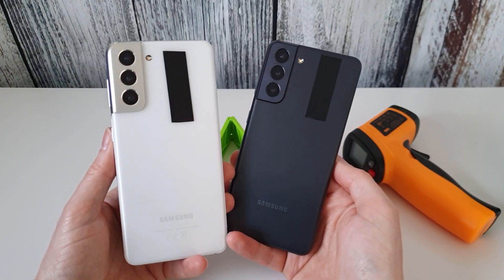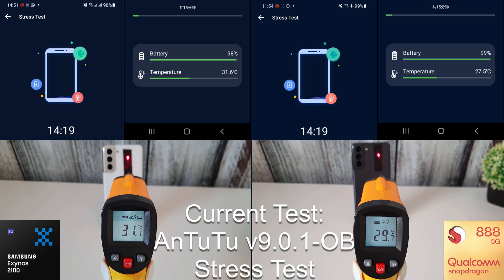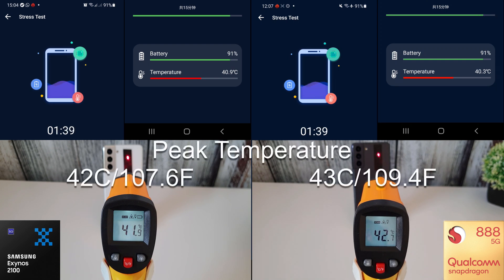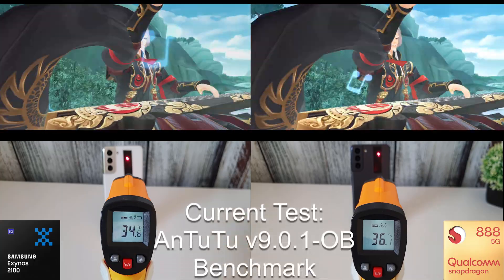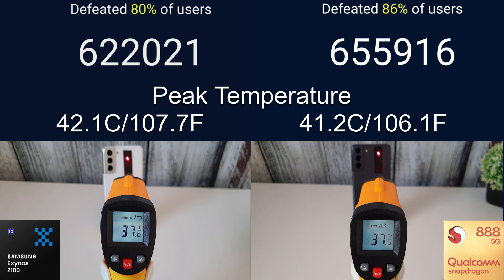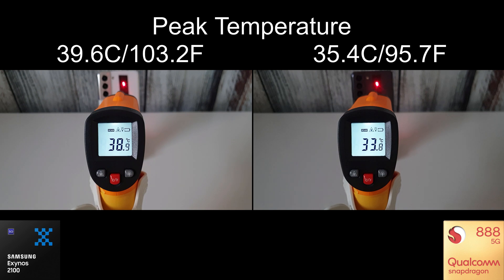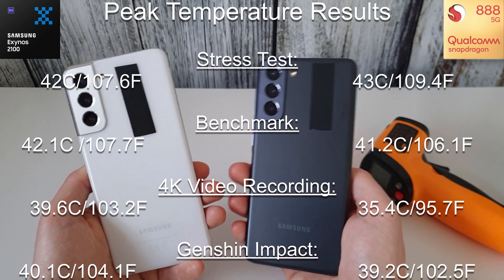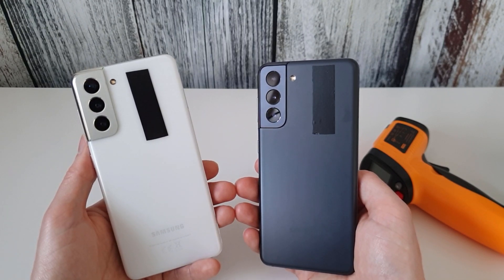Exynos 2100 vs Snapdragon 888 Temperature/Thermal Test (Galaxy S21)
Today we're going to take a look at how hot the Exynos 2100 gets vs the Snapdragon 888. We'll run through some stress and benchmark tests in AnTuTu and then finish off with a 4K video recording and Genshin Impact test.

00:00 Intro
01:26 AnTuTu Stress Test
02:57 Stress Test Results
04:53 AnTuTu Benchmark
05:54 Benchmark Results
06:14 4K Video Recording
06:46 Recording Results
07:14 Genshin Impact
08:00 Genshin Results
08:18 All Results Roundup